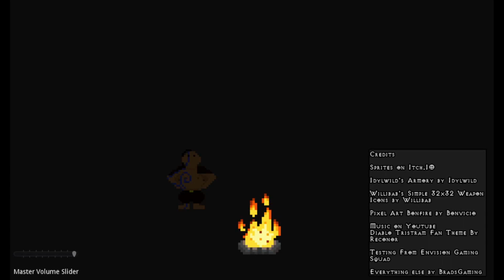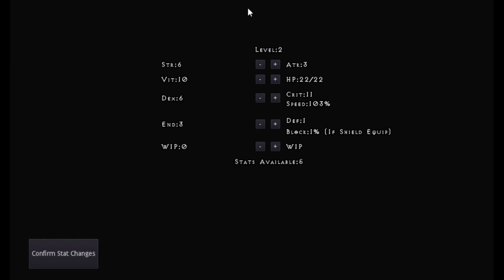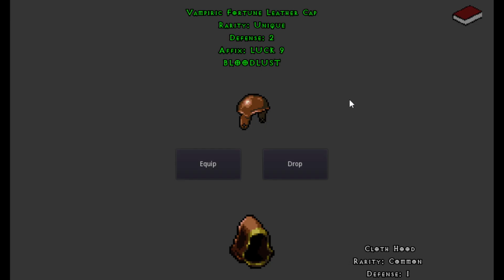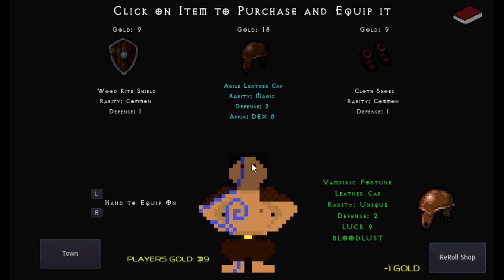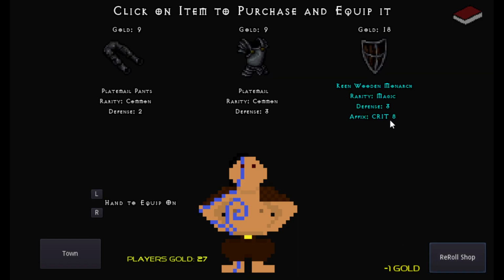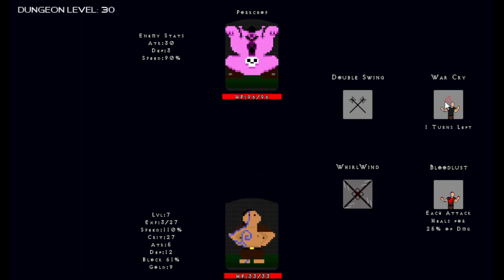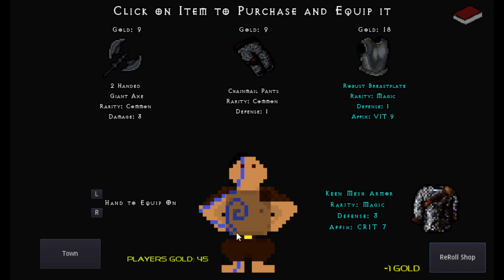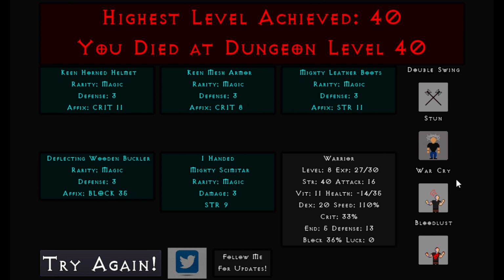Diablo Inspired Prototype (Roguelike?) I Have Been Working On In Godot!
Well, this has been a fun project I have been working on for the past 2 months. I wanted to learn Godot and ended up coming up with this fun little game heavily inspired by Diablo and some pokemon inspiration as well. We have Skills, Attributes, Leveling Up, Randomized loot with Affixes, Common, Magic and Unique Items. 4 different Bosses for now and 1 Playable Class. I have much more planned for the game but am working on getting the warrior to feel really good so then I know what I am strving for with the other classes as well. Be sure to let me know your thoughts on the game, any bugs you find yourself and what you would like to see added to the game possibly.

Watch Live on Twitch - Twitch.tv/Brads_Gaming